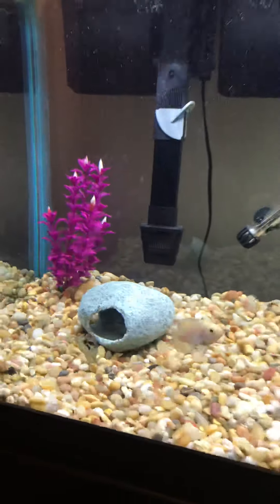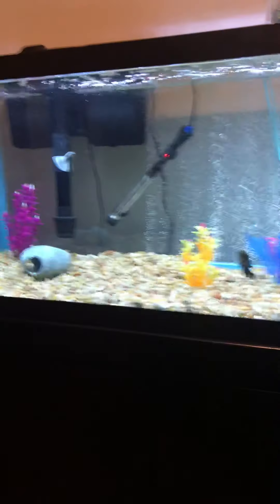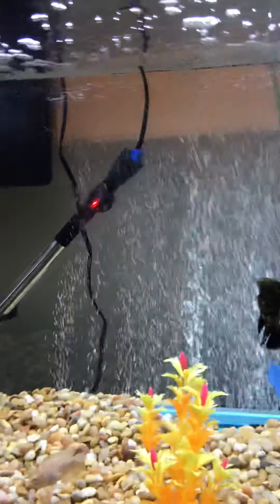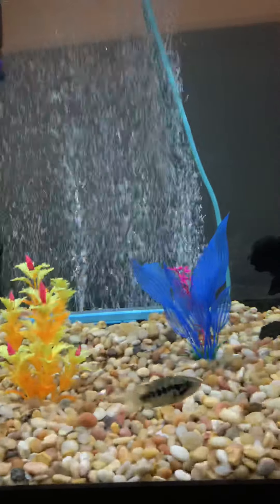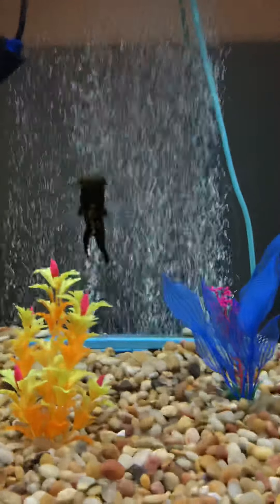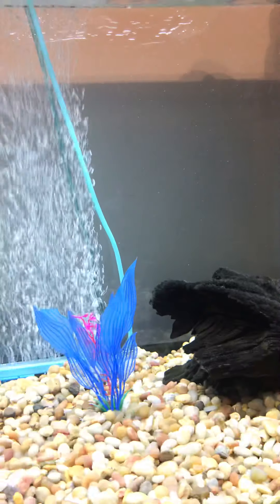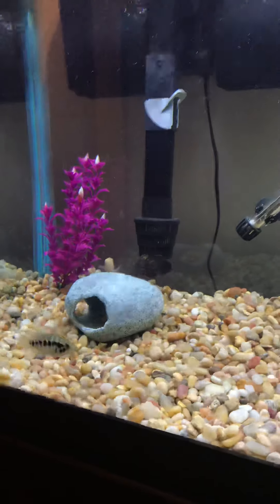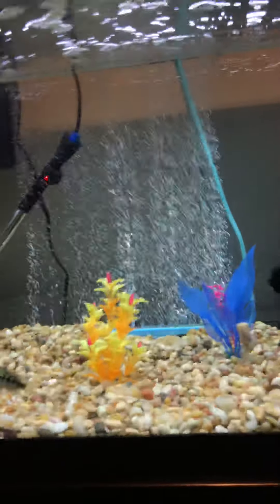All My Fish Died From ICh !!!! 😪😩😱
I Saved Who I Could 😥